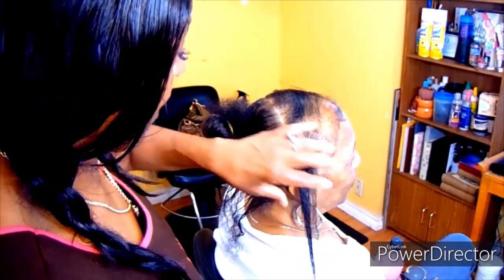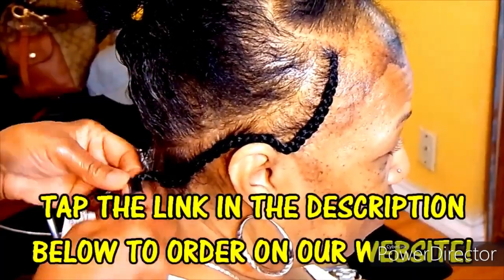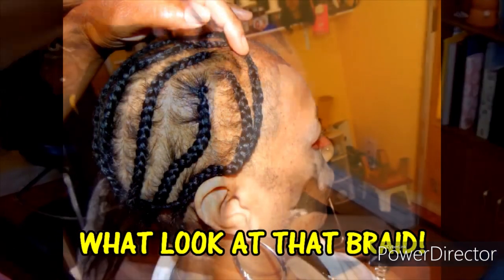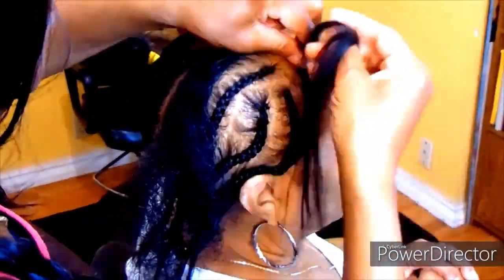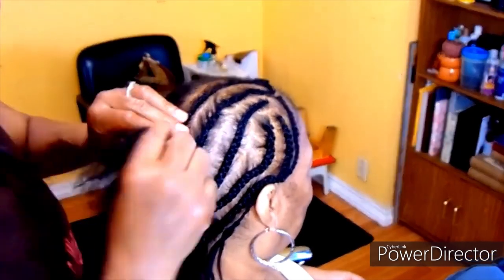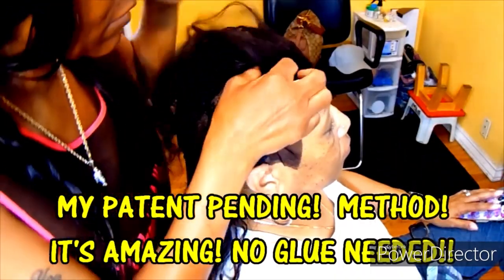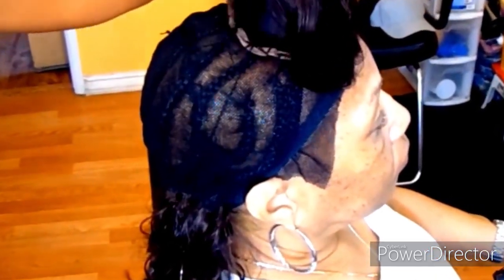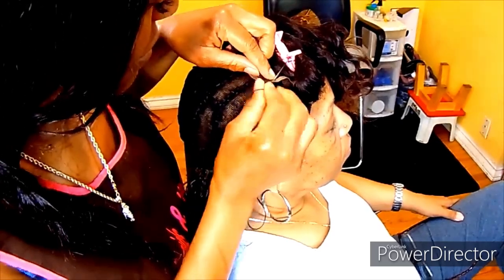LEARN TO MASTER HAIR WEAVING WITH ALOPECIA, SHORT & THIN HAIR